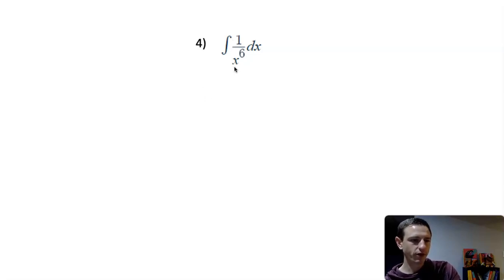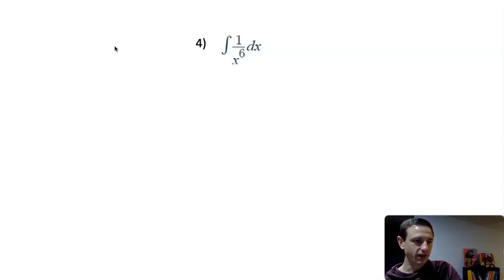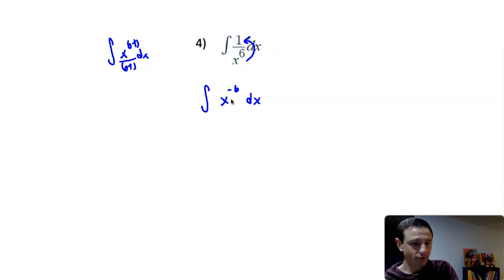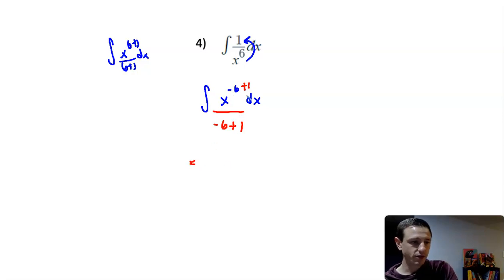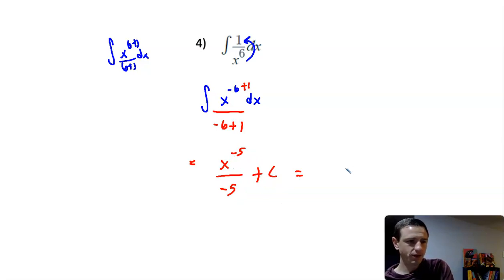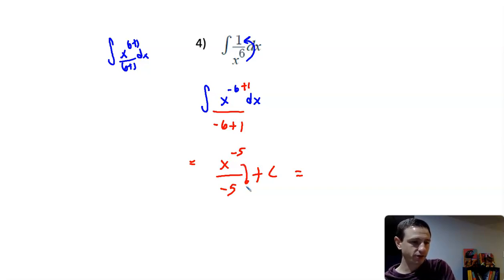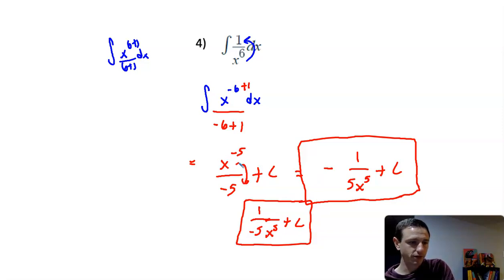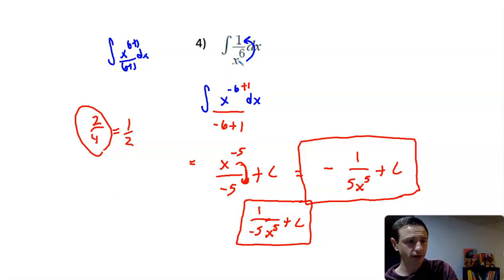Integral of 1/x^6 dx